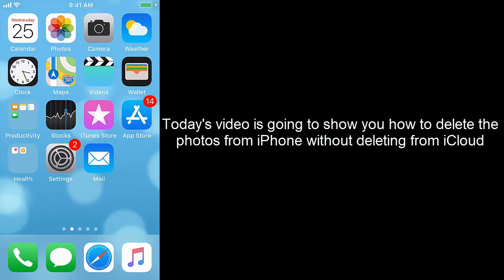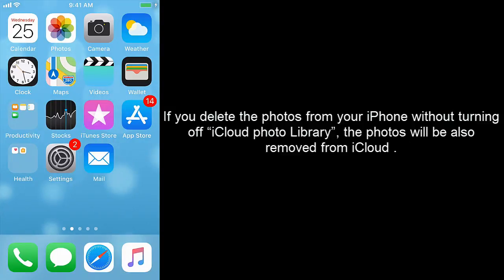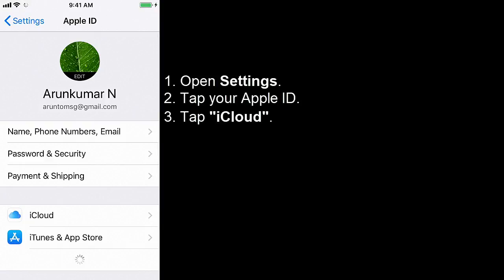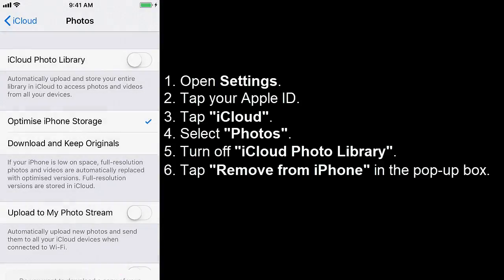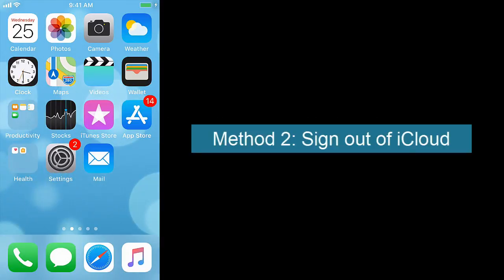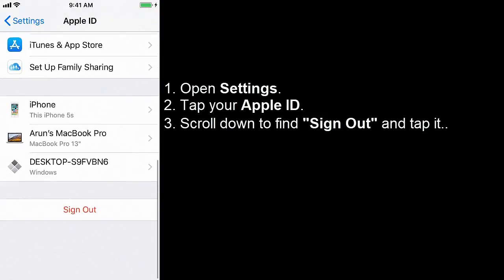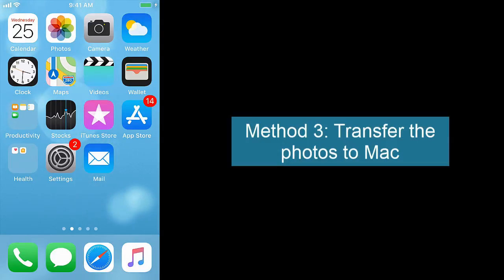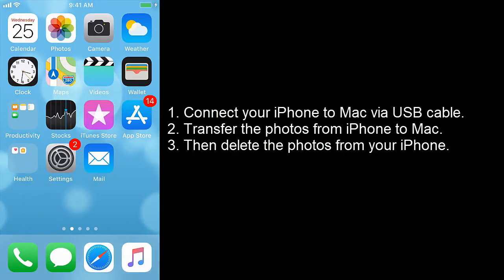How to delete photos from iPhone without deleting from iCloud? here's the way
How to delete photos from iPhone but not iCloud, How do I delete photos from my iPhone keep them in iCloud, without deleting from iCloud, but not iPad, delete photos from iPhone but not iCloud  photo library